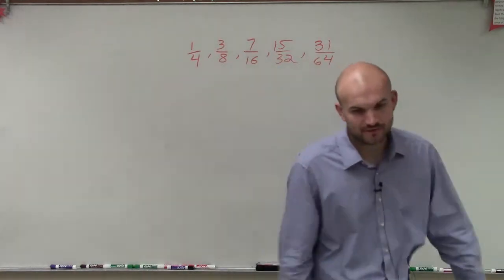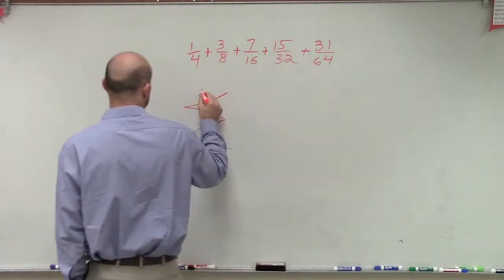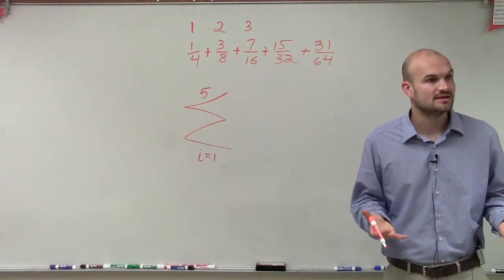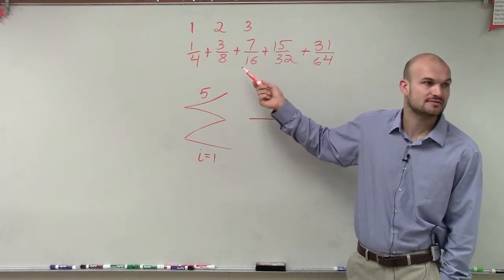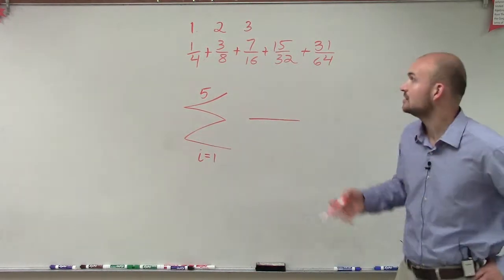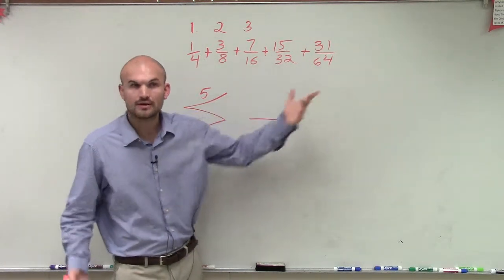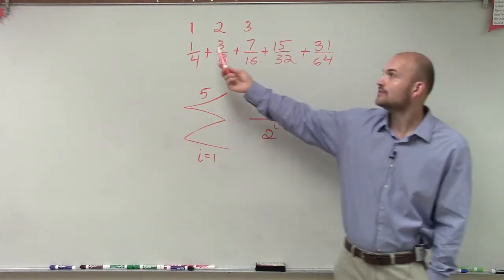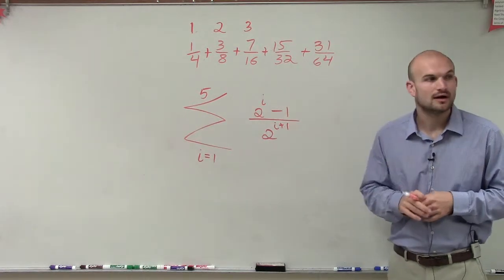Finding the rule a series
👉 Learn how to write the rule of a series in sigma notation. A series is the sum of the terms of a sequence. When given a series that is neither arithmetic nor geometric, we can write the rule for the series by first identifying the patterns between the terms of the series, and then we can come up with the rule of the series.  Then based on the first term and number of terms we can write the rule of the series using sigma notation.